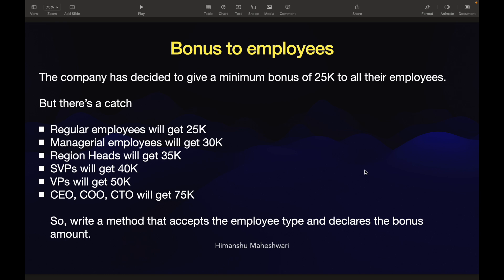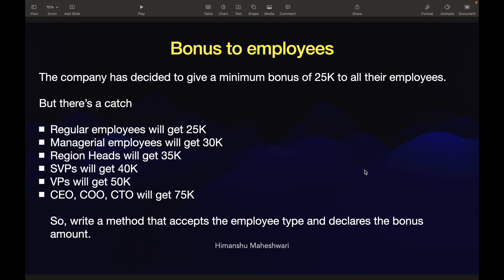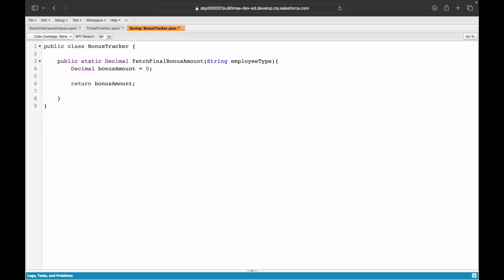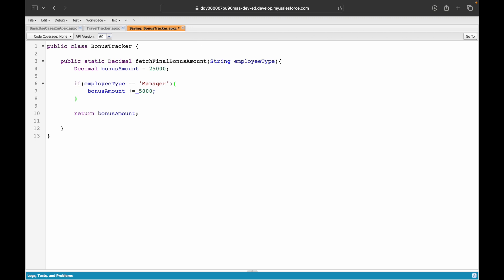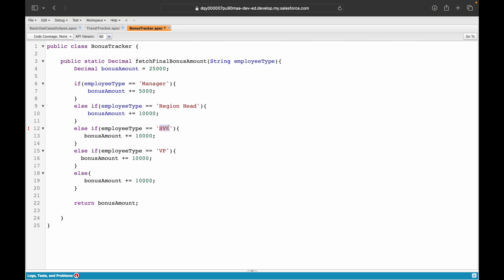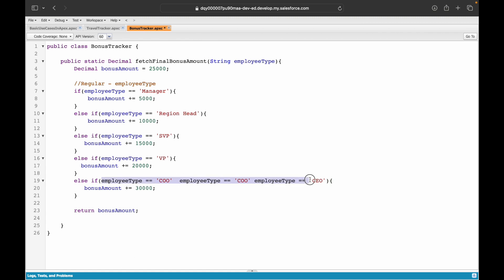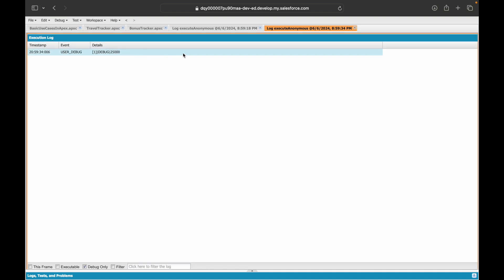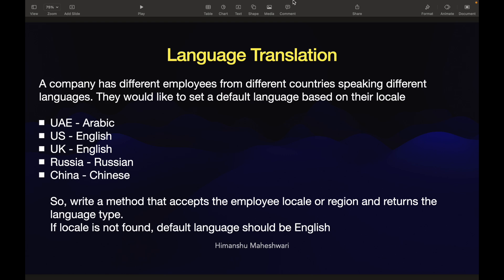Apex Practice Question 9 - Bonus Calculator | Salesforce Developer Masterclass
Write an apex method that declares the bonus based on the employee type entered into the method